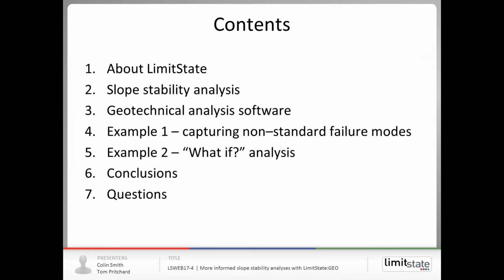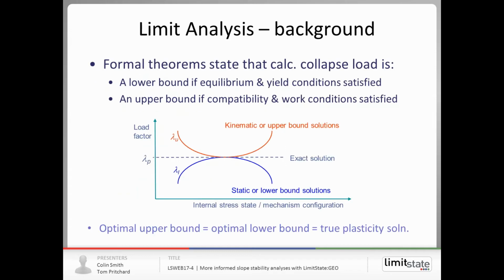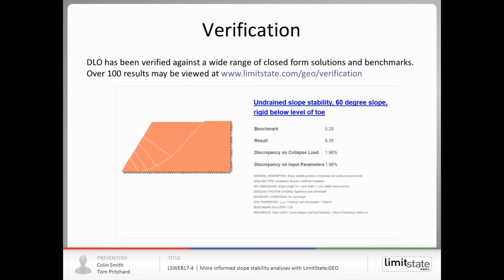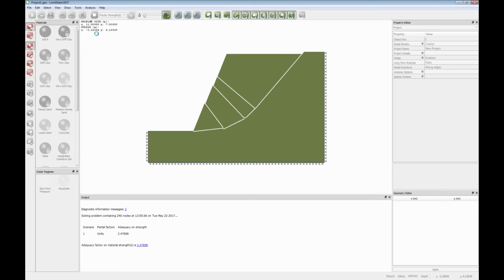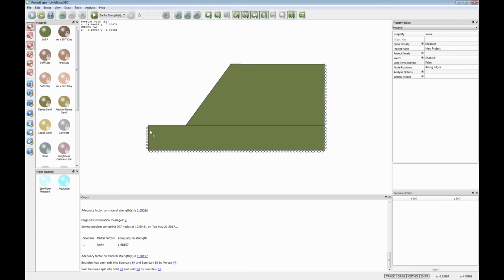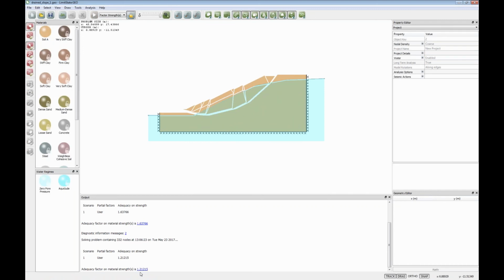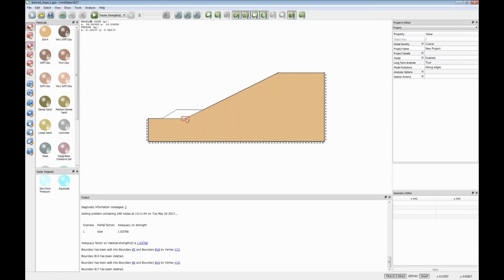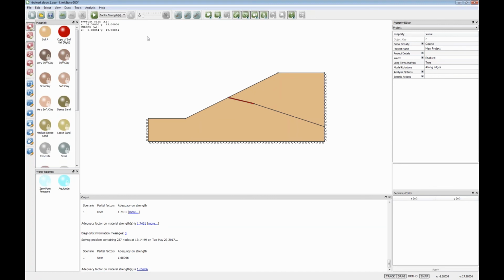LSWEB17-4 | More informed slope stability analyses with LimitState:GEO